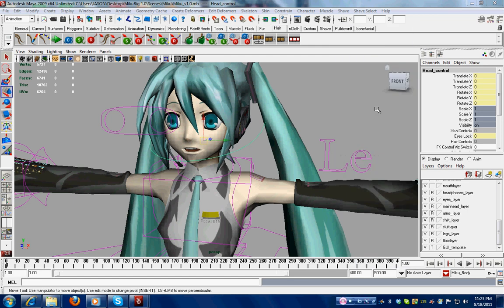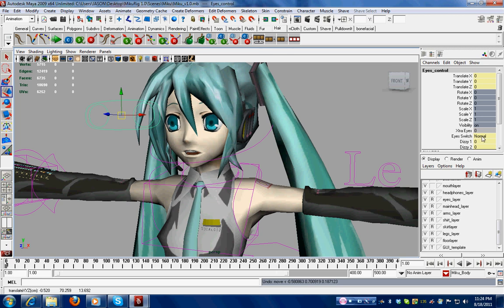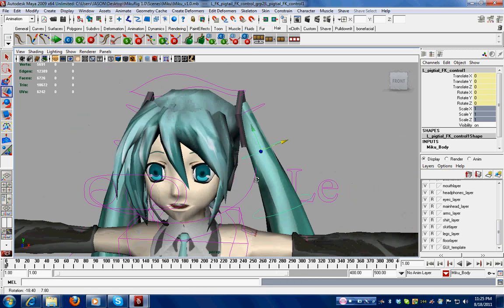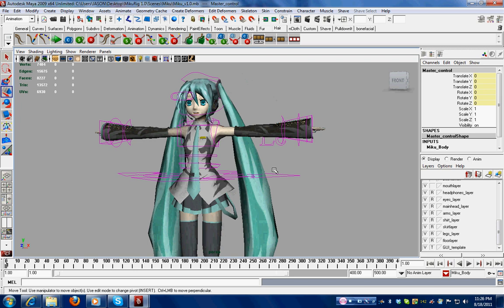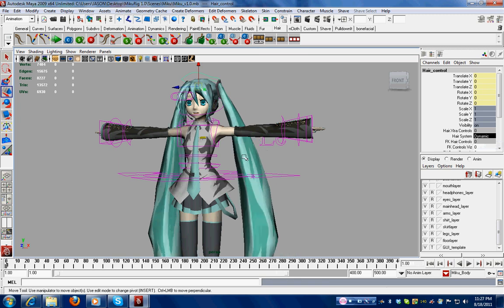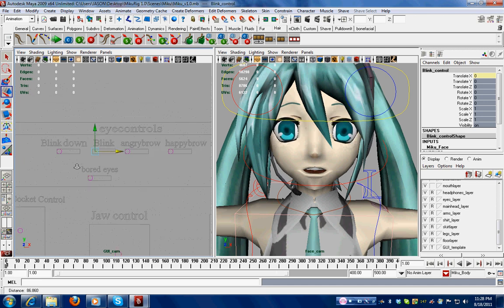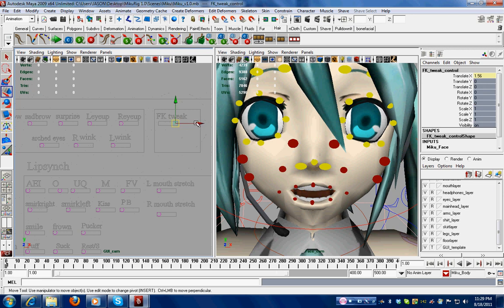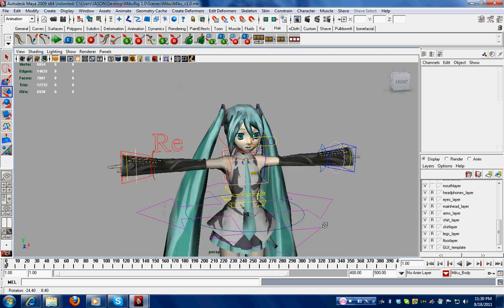Miku rig demo part 2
This is a demo of my Miku v 1.0 rig for animation. It will be released as a non profit personal work. Any questions, comments, compliments, or critiques are welcome and greatly appreciated.